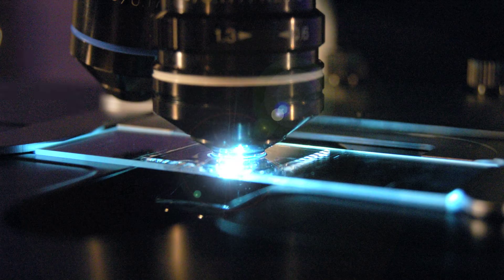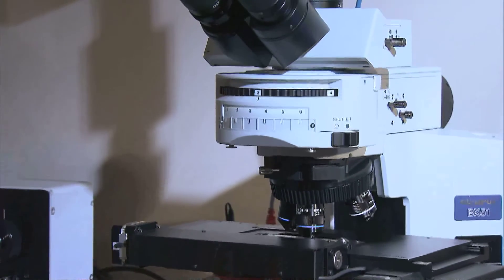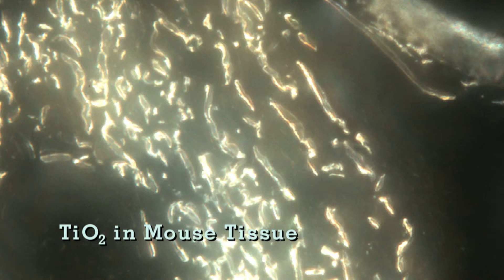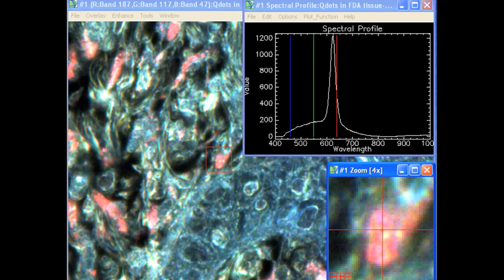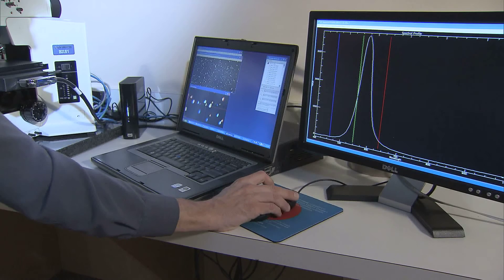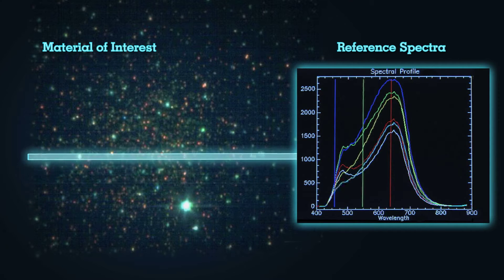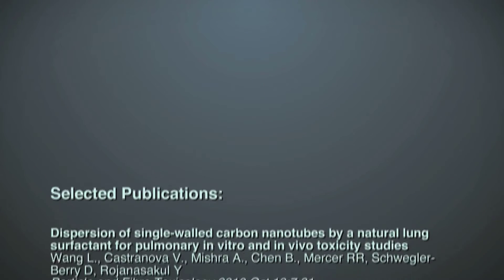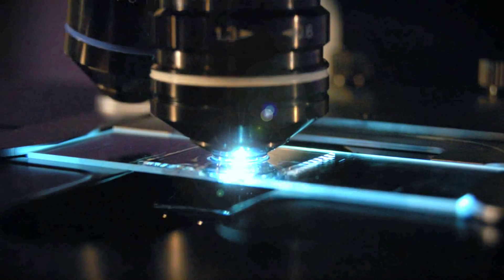CytoViva Enhanced Darkfield Hyperspectral Microscope: Introductory Video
Optical observation, spectral characterization and mapping of nano-materials in live cells, tissue and other composite materials. No fluorescent markers are required. Advance your work in nano-materials development, nano-medicine and nano-toxicology.